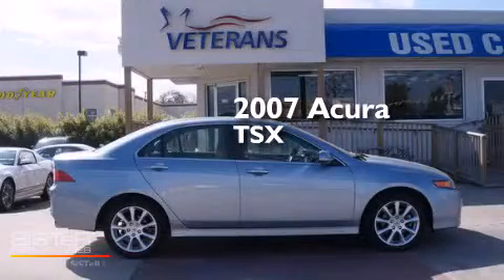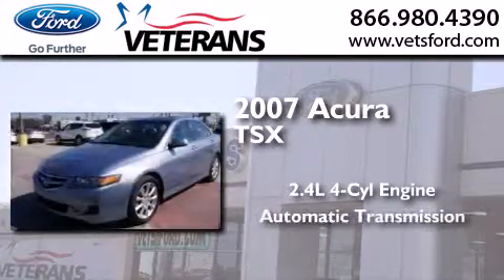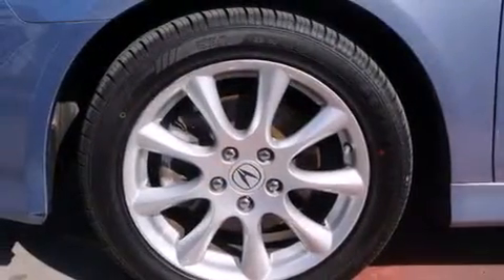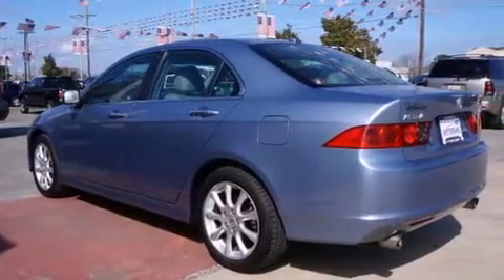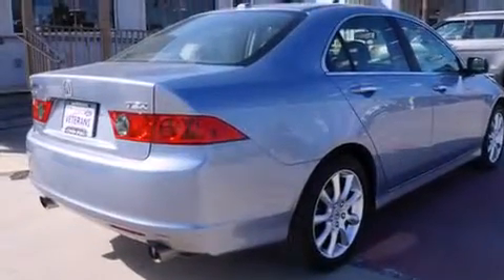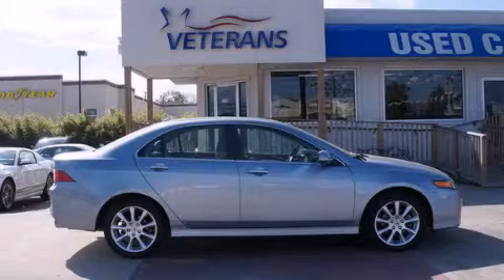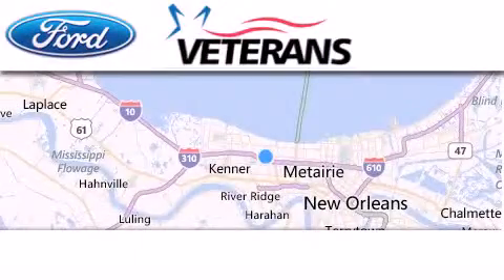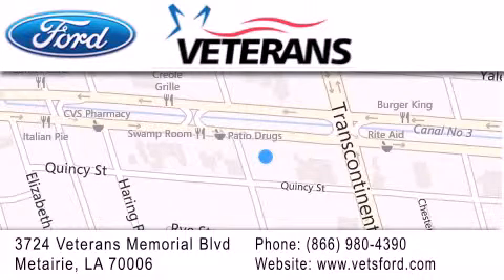2007 Acura TSX Baton Rouge LA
We have been honored to serve the Metairie LA area , we promise that your experience at our dealership will exceed your expectations ! Year : 2007 Make : Acura Model : TSX Engine : 2.4L I-4 cyl Trans . : Automatic Exterior : Blue Miles : 82,851 Stock : 30620A Veterans Ford 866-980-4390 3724 Veterans Memorial Blvd Metairie , LA 70002